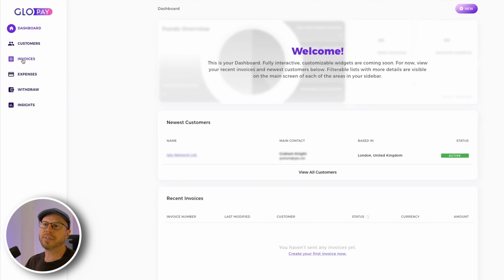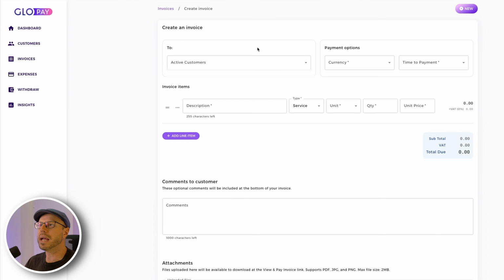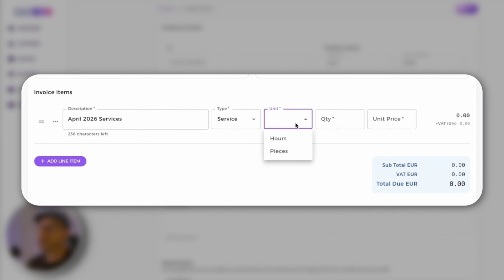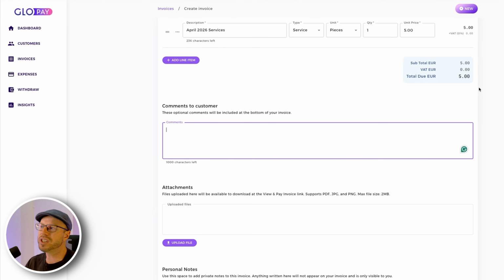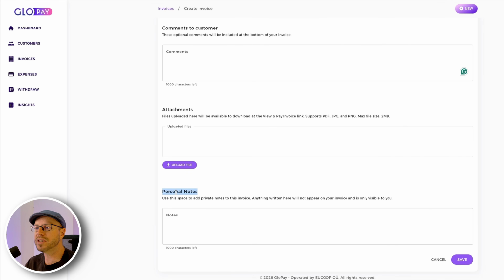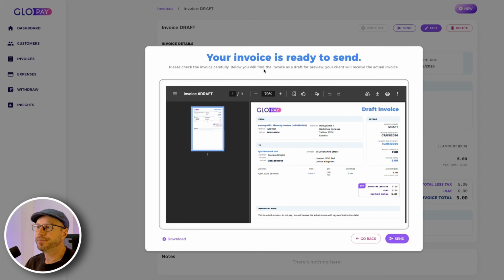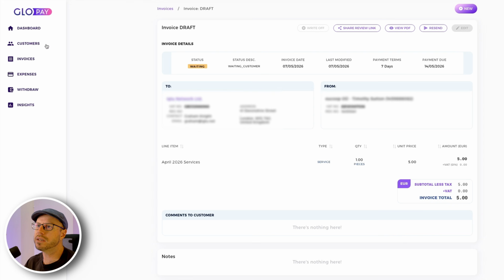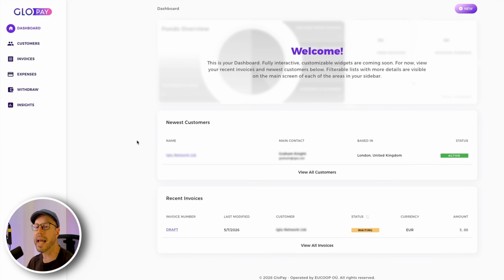How to Create and Send an Invoice in GloPay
This video covers how to start a new invoice, add service details, choose the right billing structure, review totals, save your invoice as a draft, and send it to your client for approval.

You’ll also see how invoice status tracking works, so you know what happens after the invoice has been sent and when your balance is ready to withdraw.

Next step: How to Withdraw Your Funds in GloPay.

Follow the series for the next step, or watch the full GloPay walkthrough on our channel if you prefer to see the complete process from account setup to getting paid.